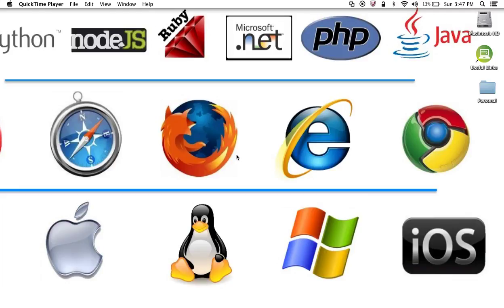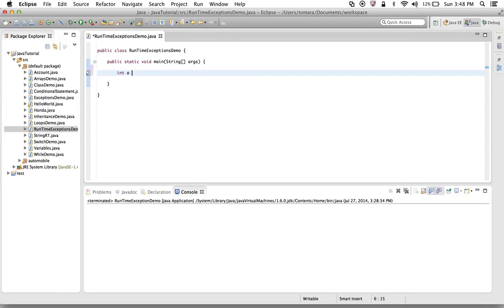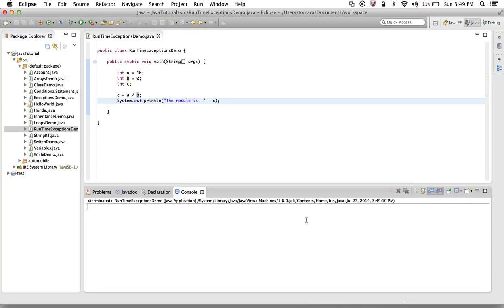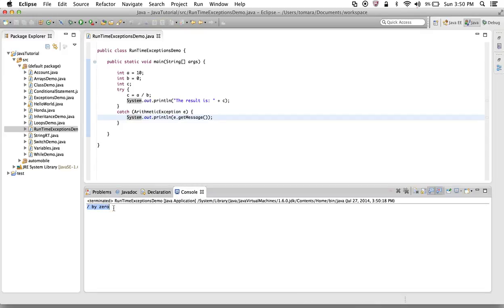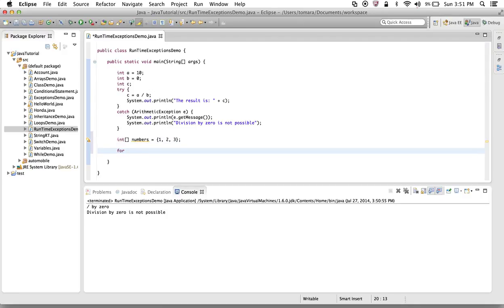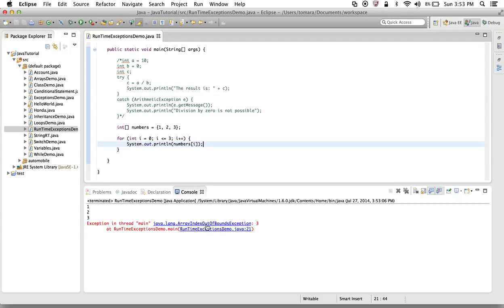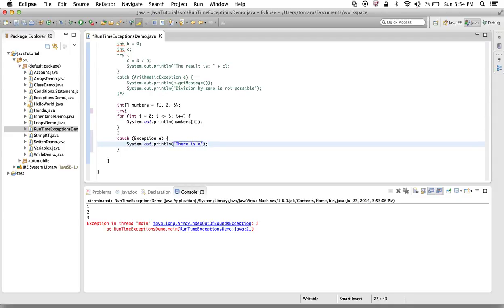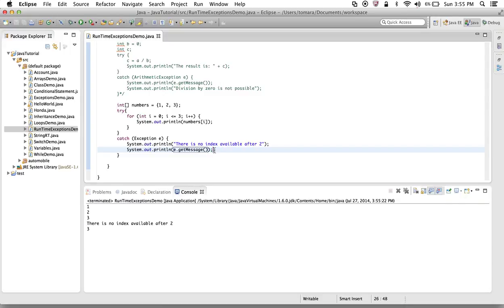40 Exceptions RunTime